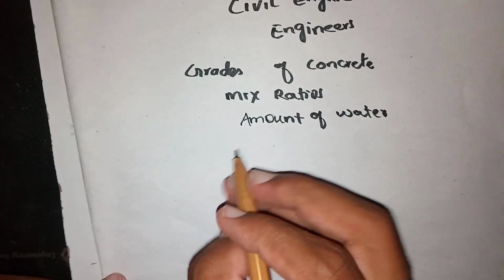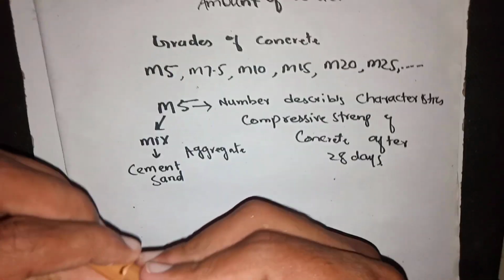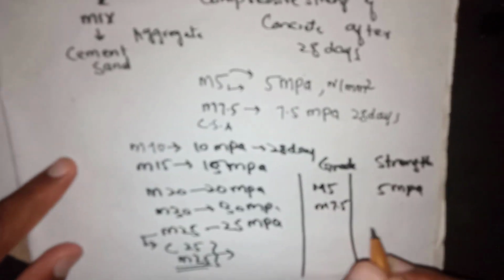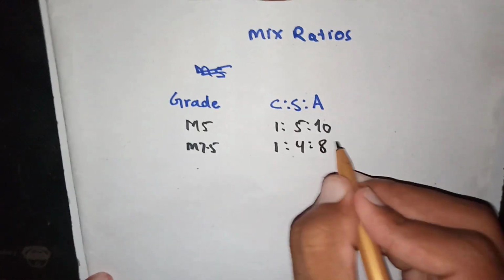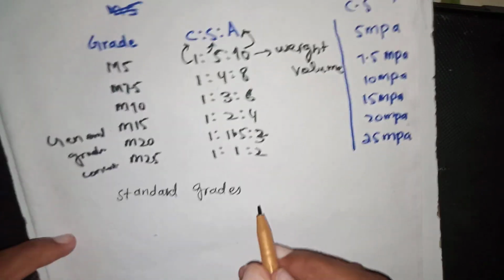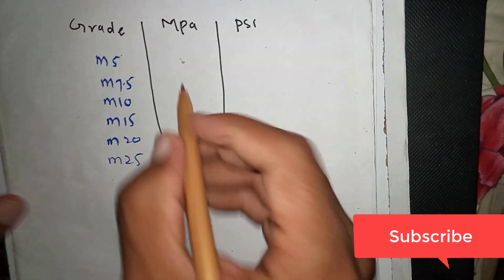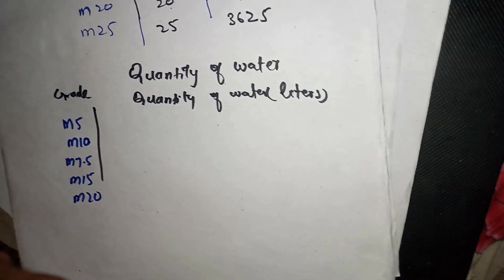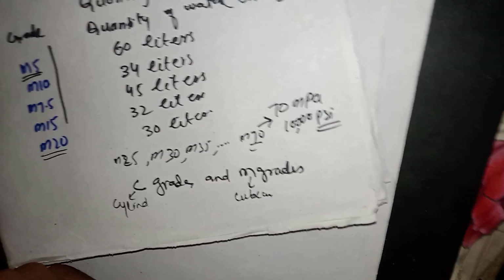Grades of Concrete and Water Cement Ratio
In this Video You will Learn about different grades_of_concrete and water cement ration in details: and also table of amount of water required for the different grades of concrete.

This is our main and detailed video about the grades of concrete and water cement ratio.

At this channel of Civil_Engineers you will learn about the techniques and technical knowledge in the form of videos which is being used in the fields of civil engineering.

Quantity of cement Sand and Aggregate

You can watch in this channel

DAE CIVIL
BS CIVIL Engineering
Bsc Civil Engineering
B-Tech Civil Engineering (Technology)
Quantity Surveying